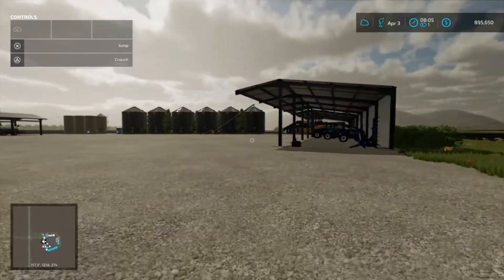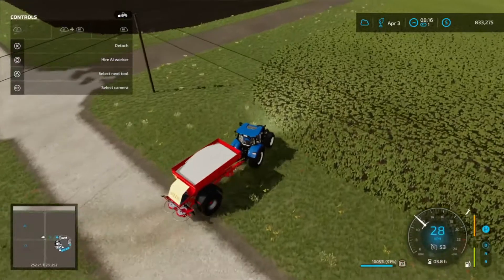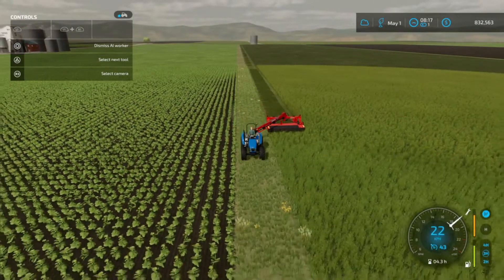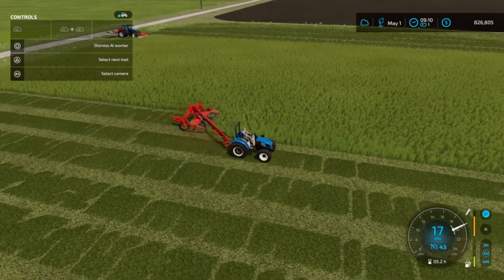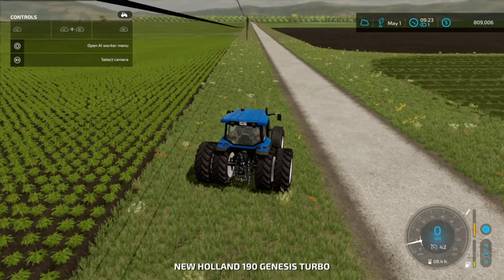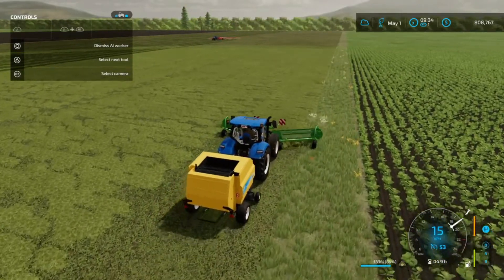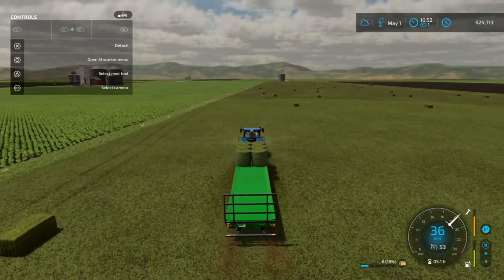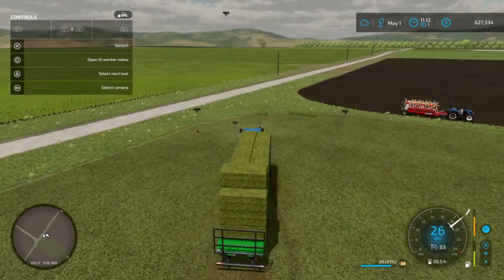Fox Farm Chapter2 E3 First cut of Hay on Field 6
With planting all done, we focus our attention to the hay fields, which are ready to be cut. As always, we pick up a few new pieces of equipment. We get a new baler, windrower, dump truck, and tedder.